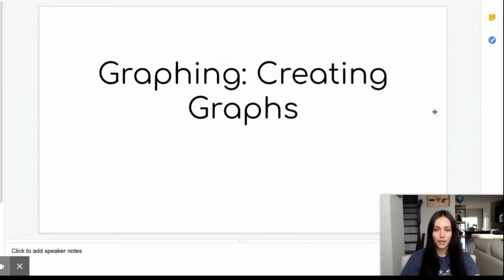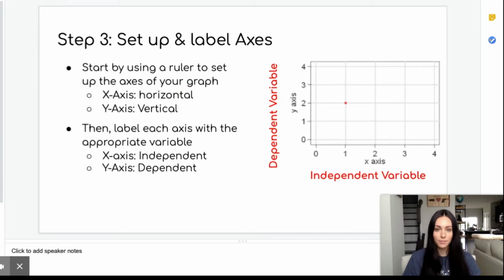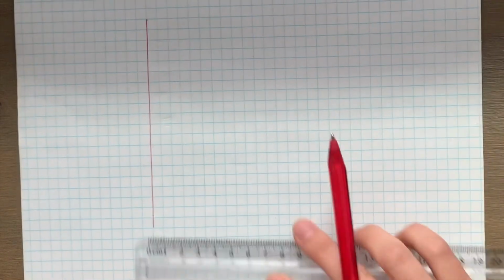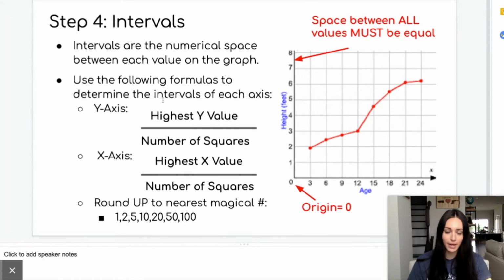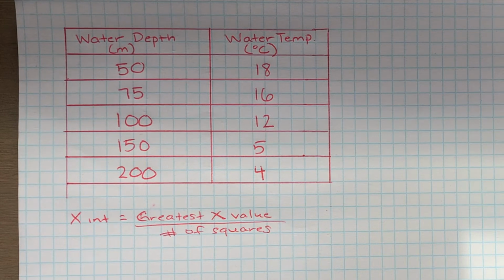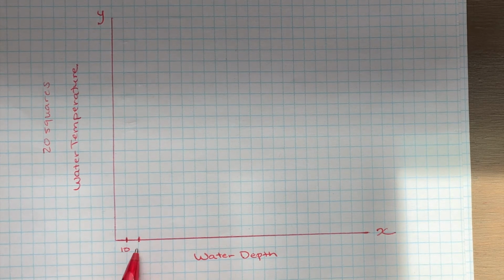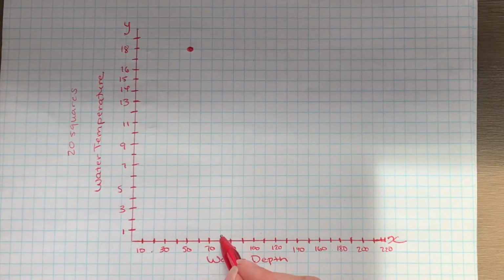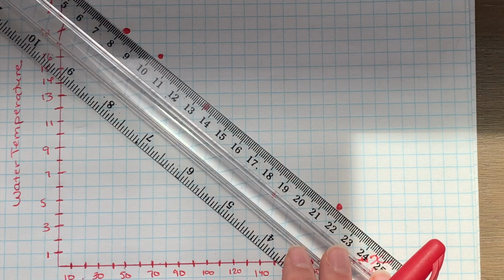Creating Graphs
Comprehensive How-To Video on graphing for students at the Crossroads School.